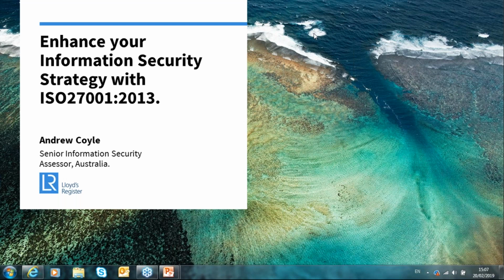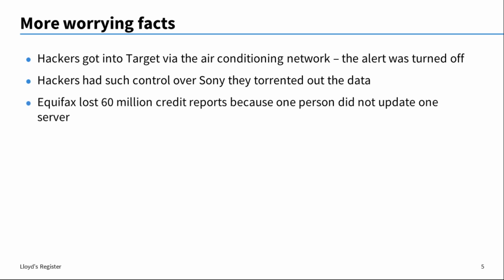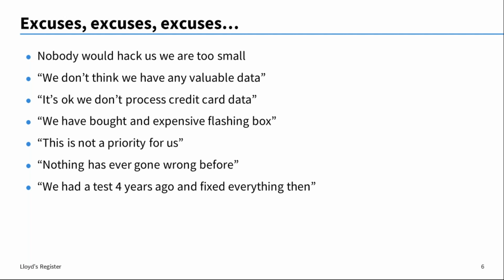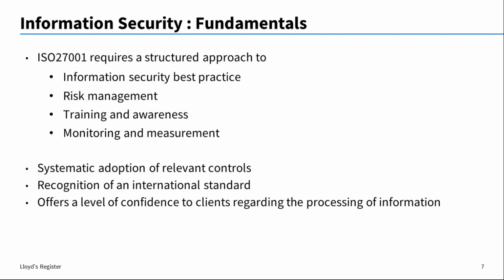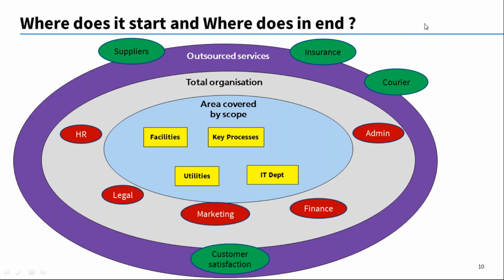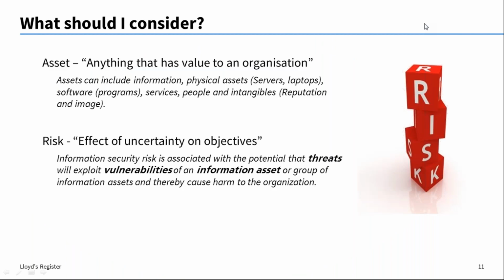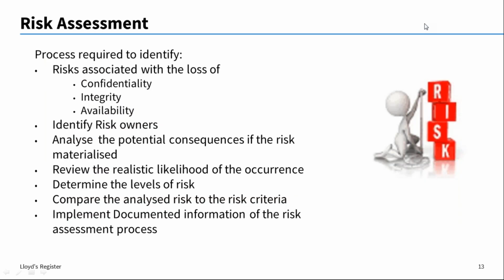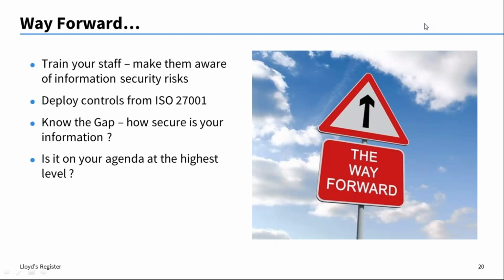Enhance your Information Security Strategy with ISO 27001